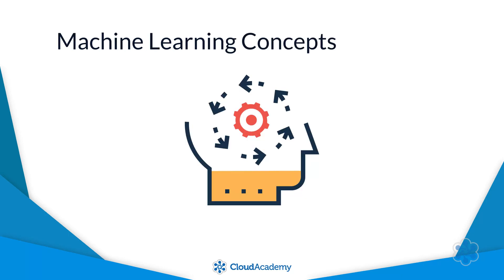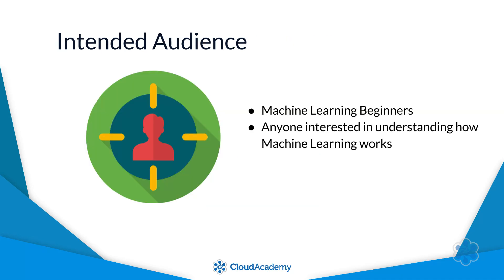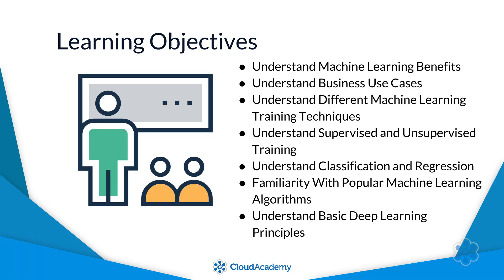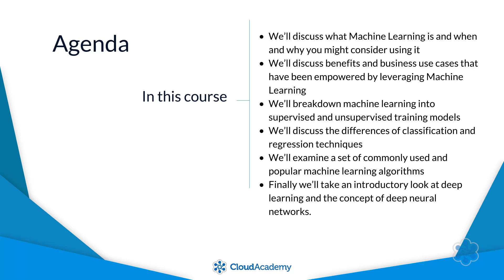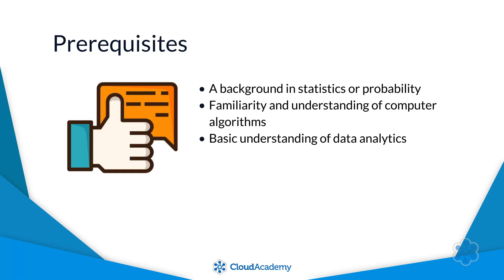What is Machine Learning? - Machine Learning Training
Learn about Machine Learning and where it fits within the wider Artificial Intelligence (AI) field with this course The course starts with a formal definition of Machine Learning and continues on with explanations for the various machine learning and training techniques.